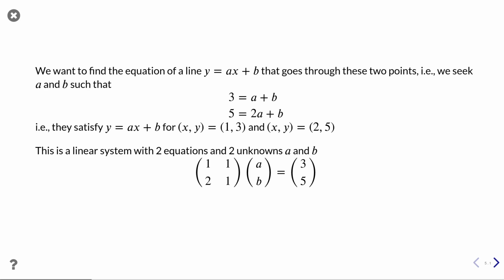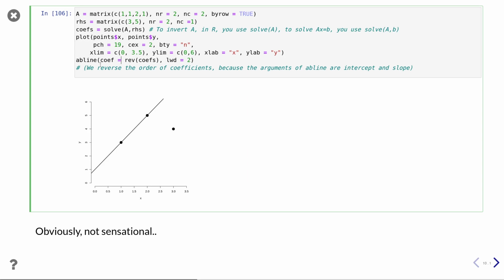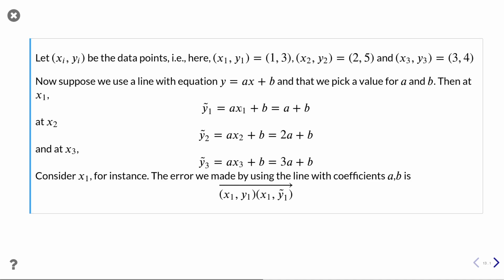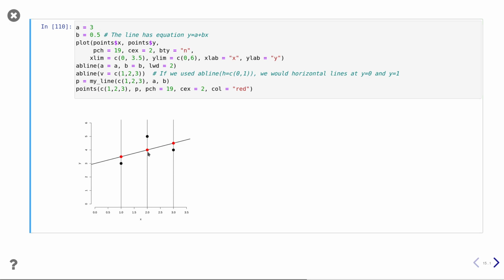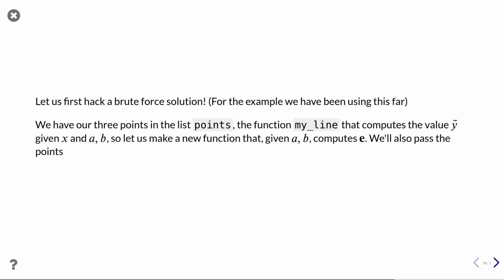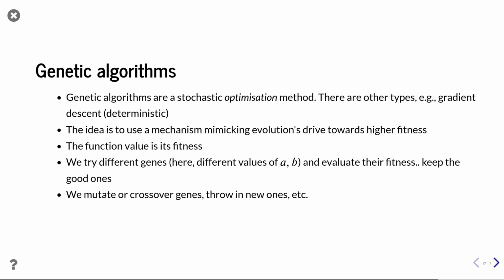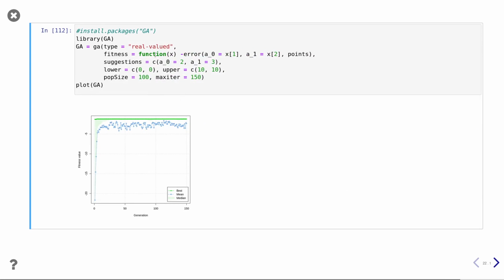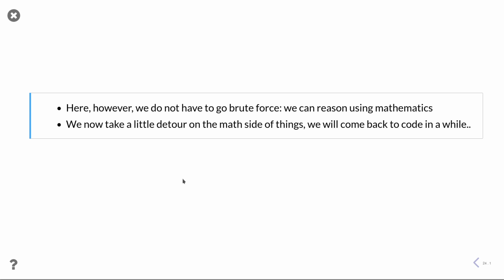UofM - MATH 2740 - Lecture 04 - Part 1 - Linear least squares with jupyter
All material in a jupyter notebook using R

--- Content
0:00 Least square approximation
16:11 What is the error made in a fit?
19:00 Writing a function
23:19 Back to our fit
28:06 The error function
32:22 The linear least squares problem
33:46 Solving using a "brute force" approach
40:13 Using a genetic algorithm to solve the least squares problem